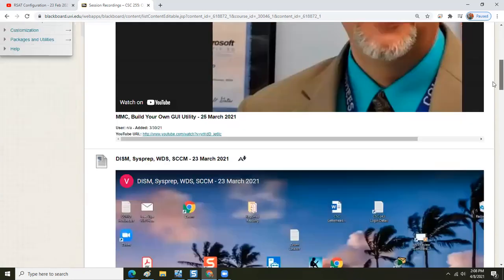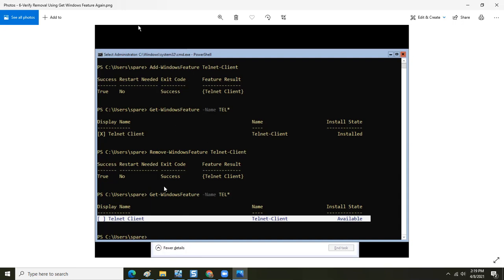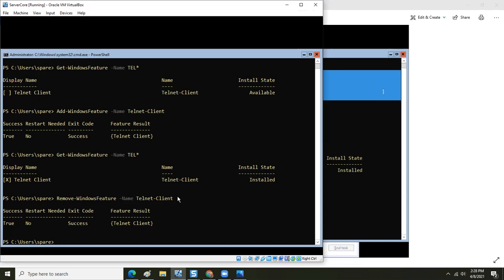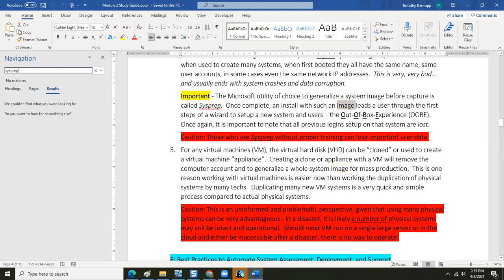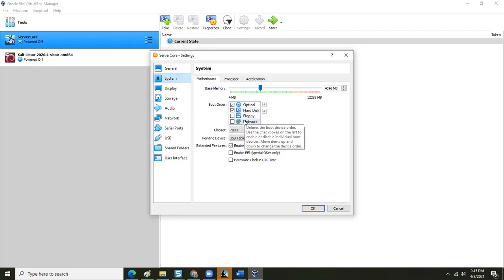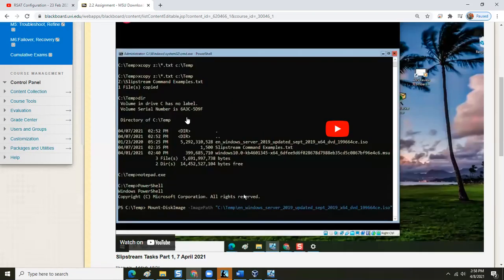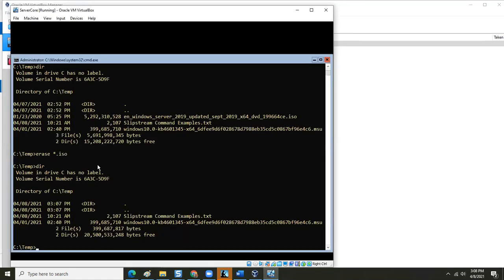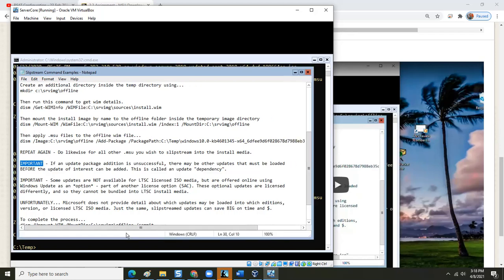Final Concept, Assignment Reviews - 8 April 2021